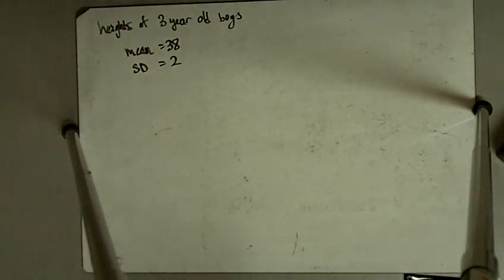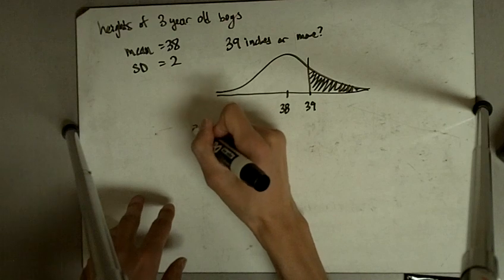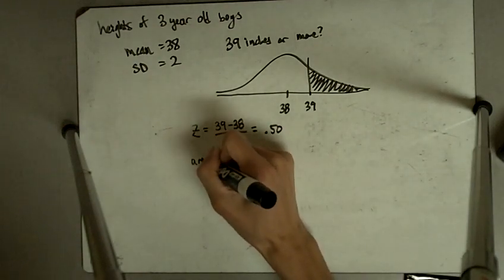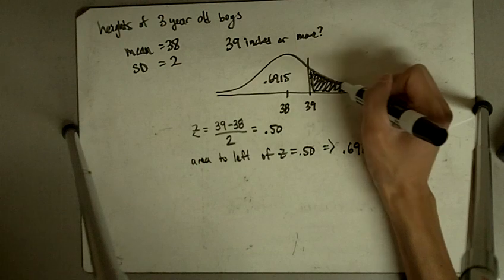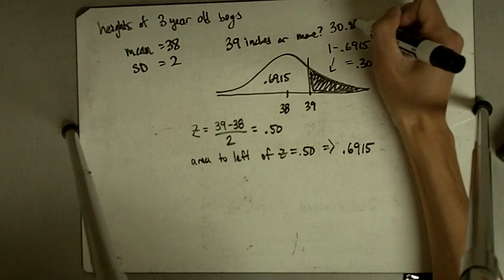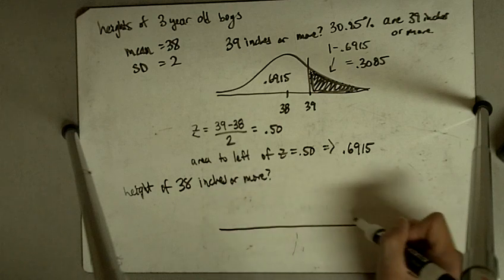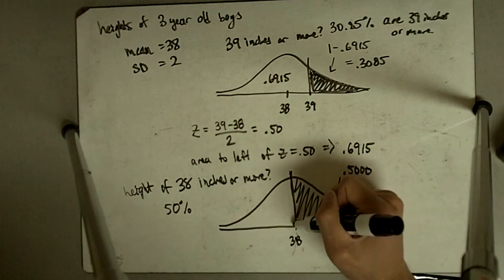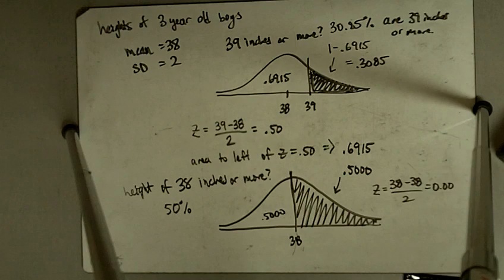Stat XL 10 HW Solution Exercise 6 32